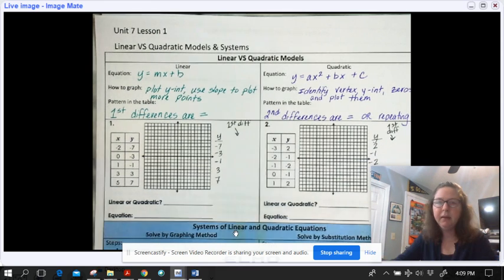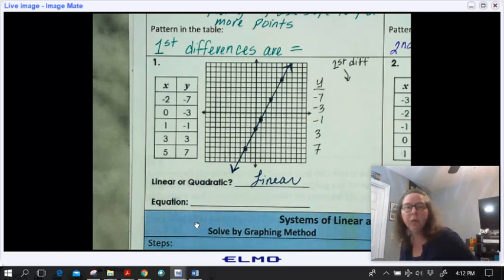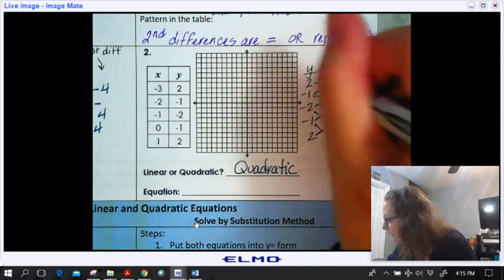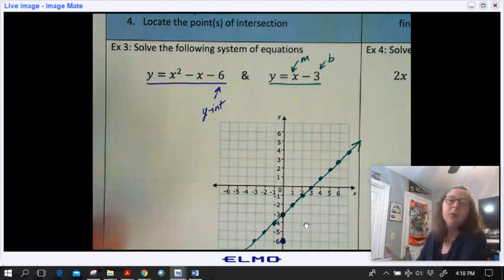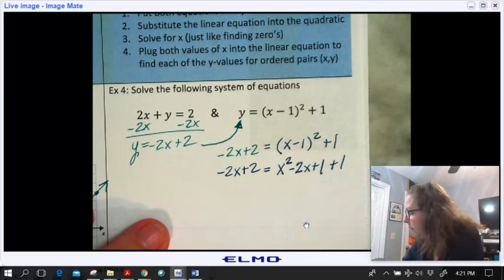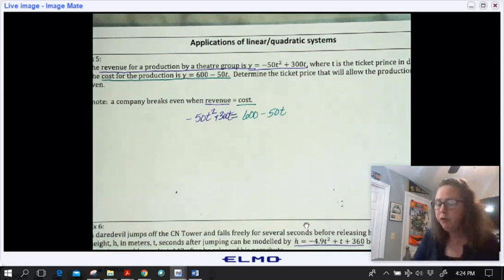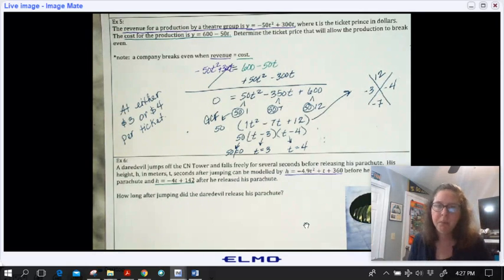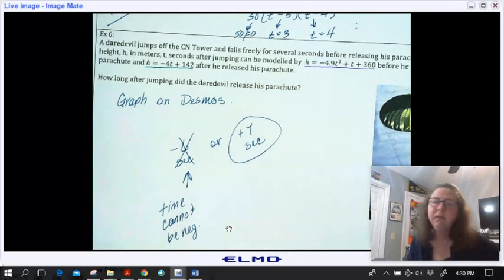Math 2 Unit 7 Lesson 1